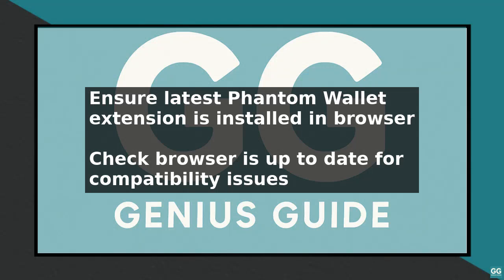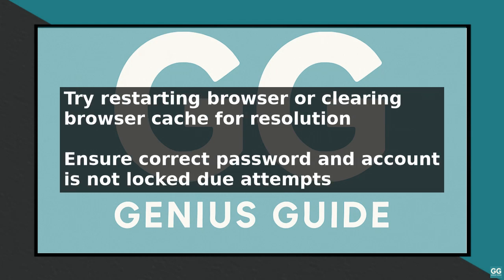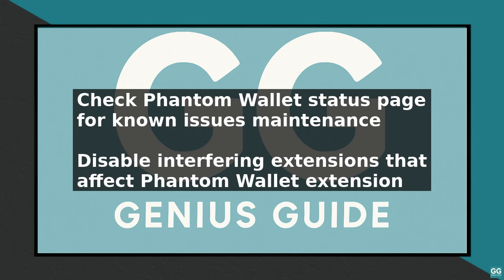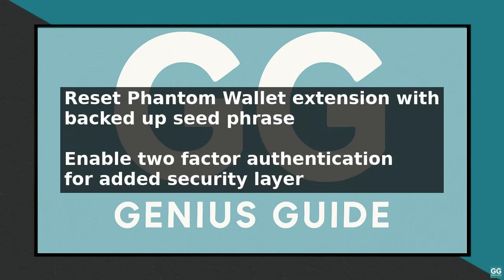How To Troubleshoot Phantom Wallet Login (2025)